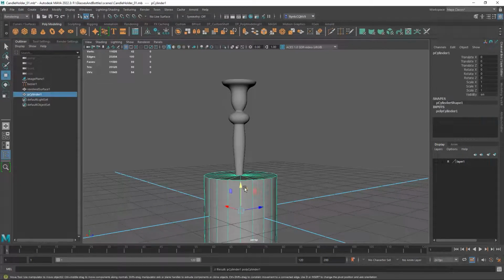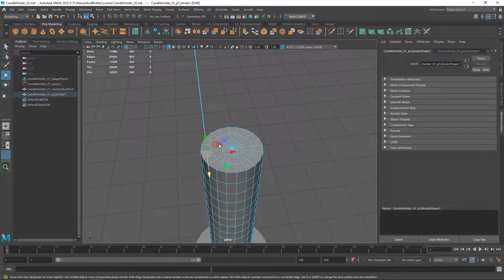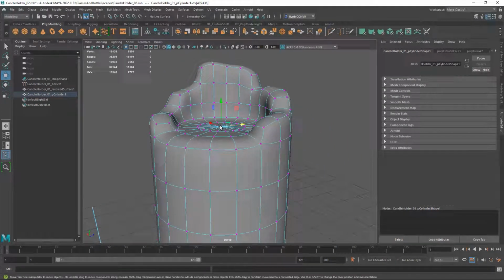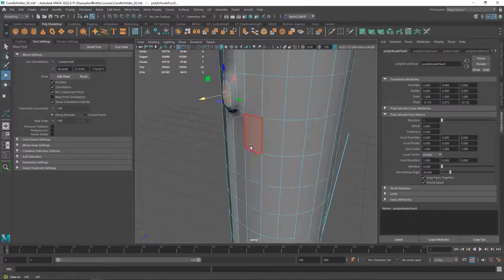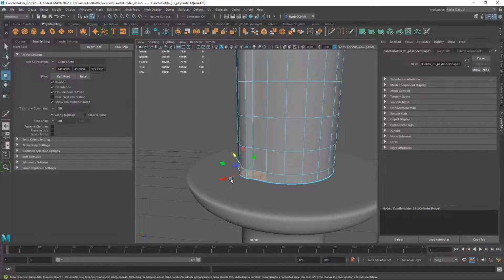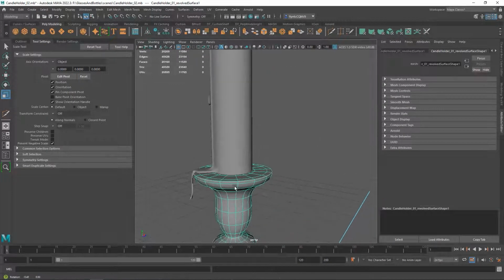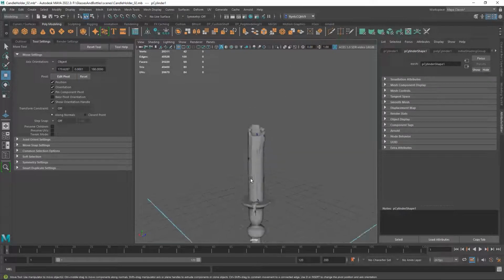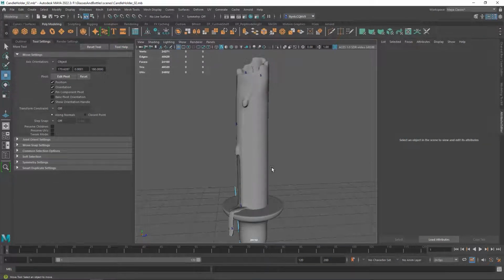Maya: Model a Candle 02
Use smoothing and extrusion to model a melty candle from a cylinder